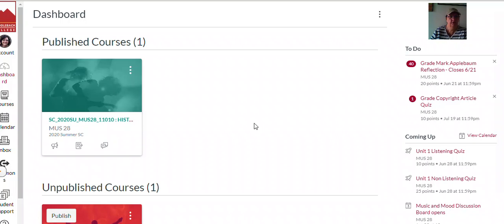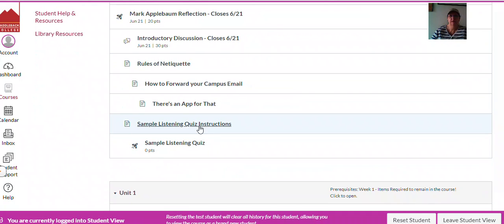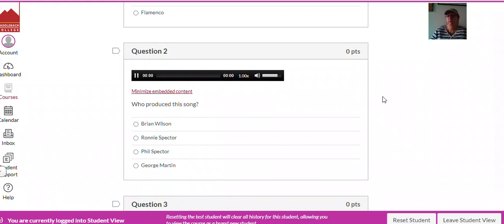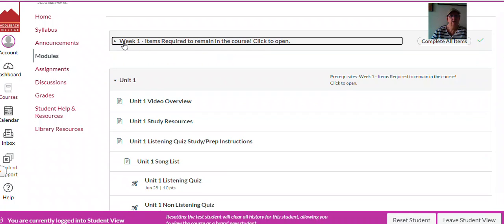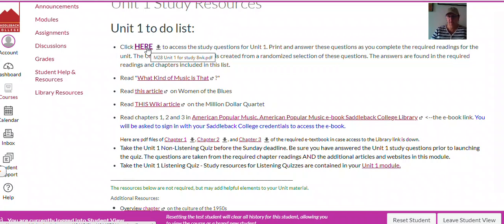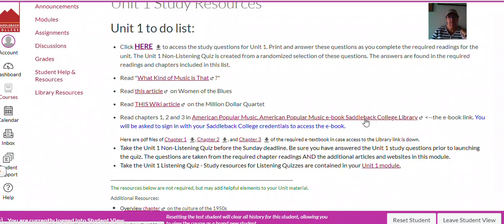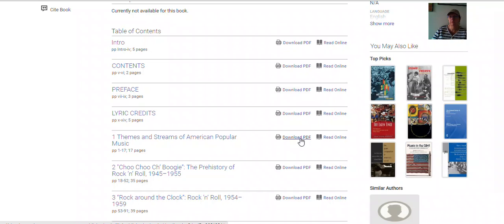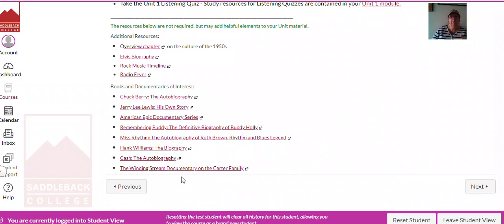Getting Around Canvas Music 28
Music 28 videos